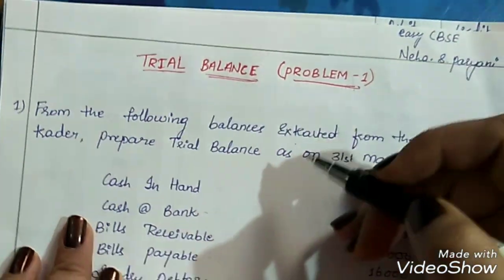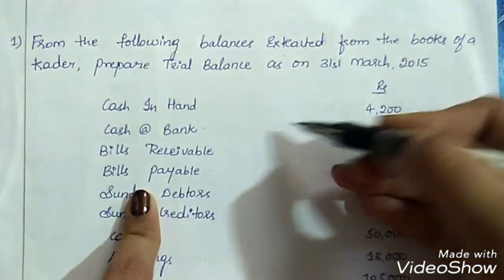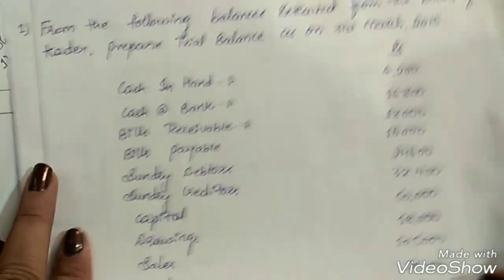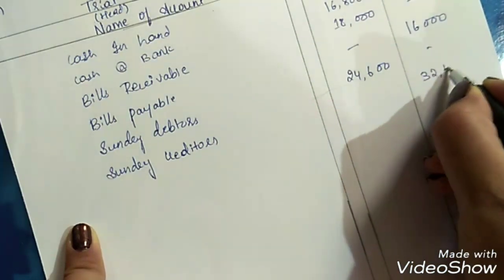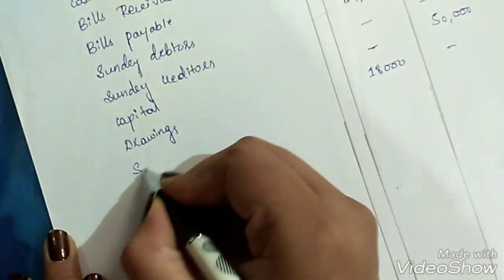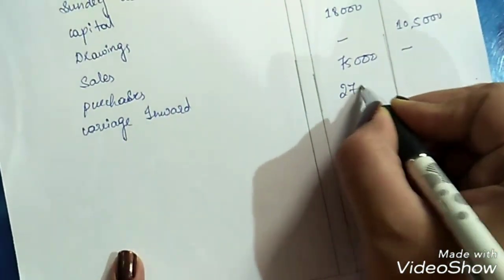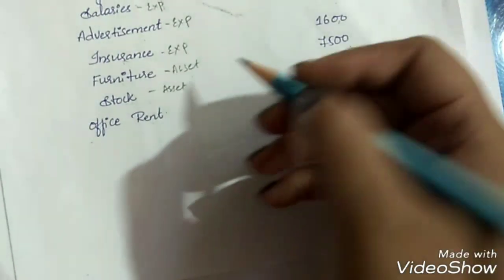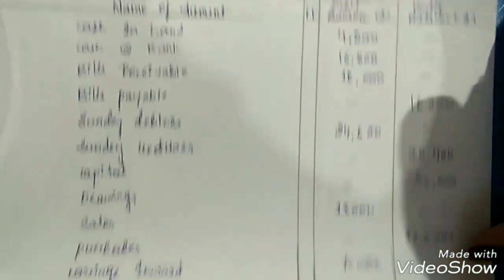Trial Balance (Problem-1)| Accountancy class 11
In.this video iam explaining about a problem relating to trial balance.